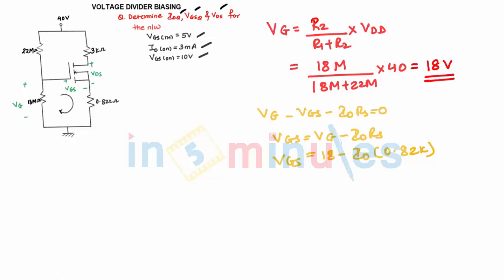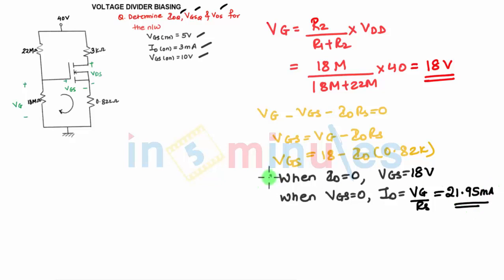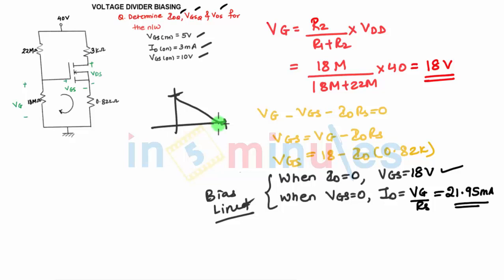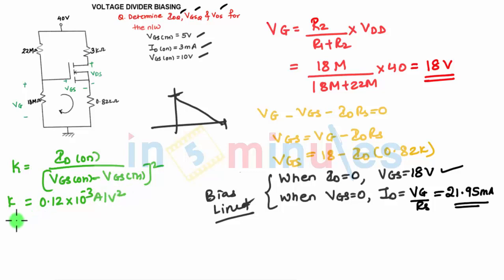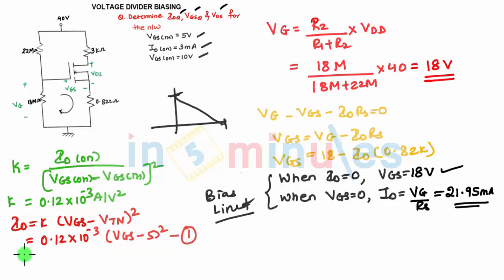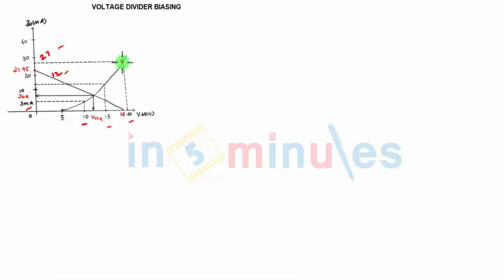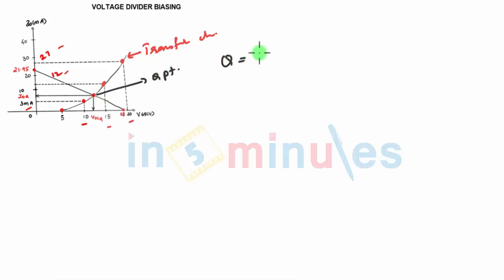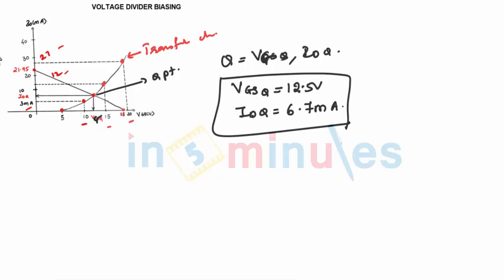M3 | 81 | DC analysis of n EMOSFET in fixed biasing configuration (Part 2)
It shows how to analyze the device for fixed bias configuration of MOSFET.

Pre - Requisite -